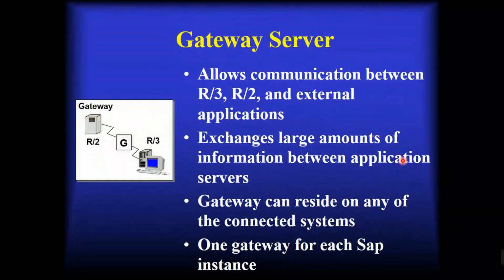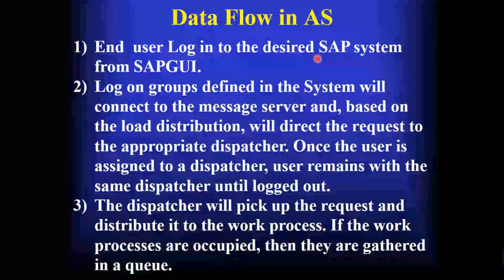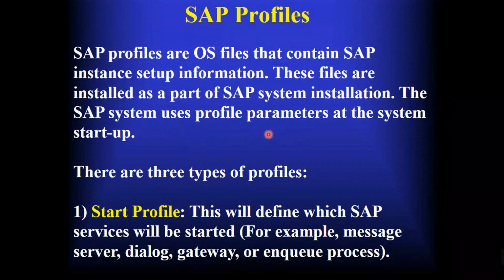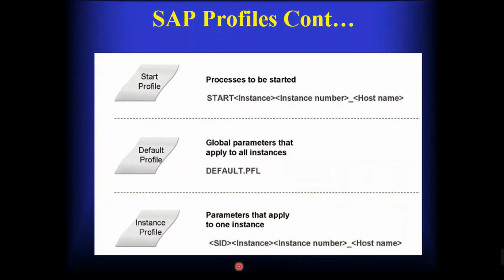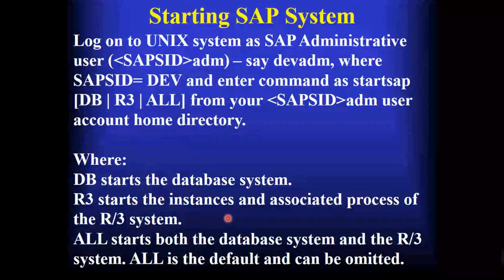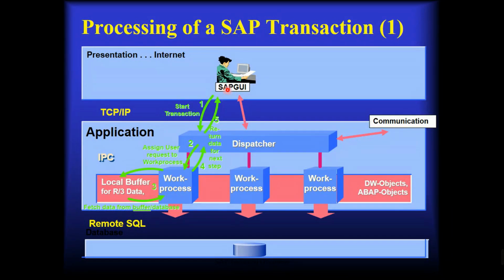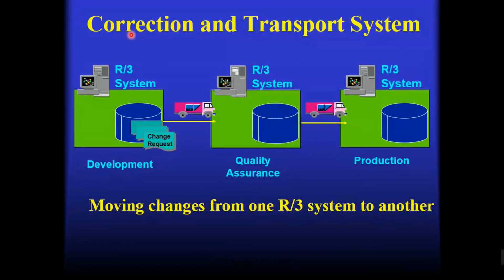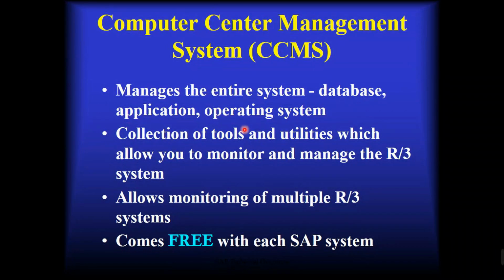Sap Basis Technical Overview Part 4